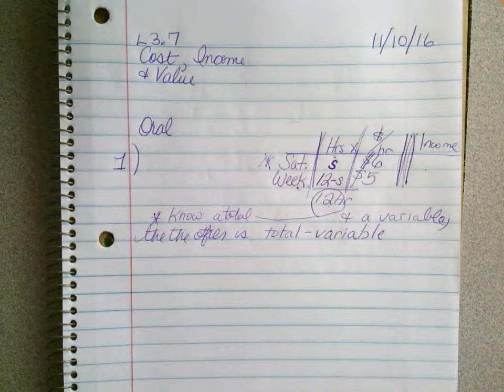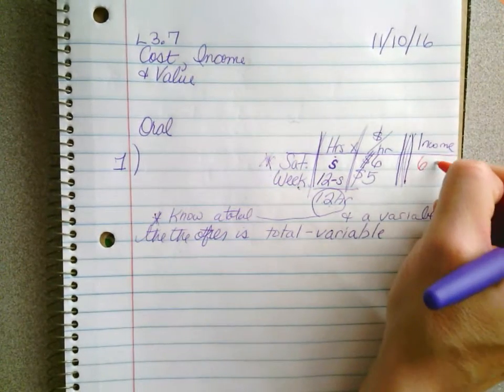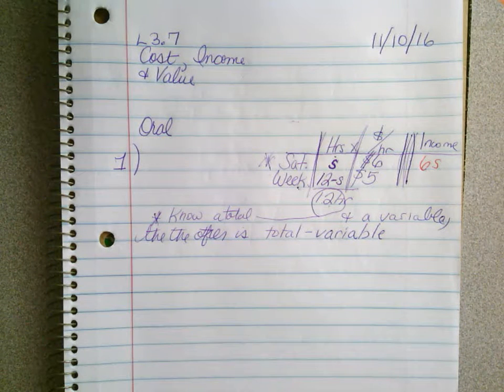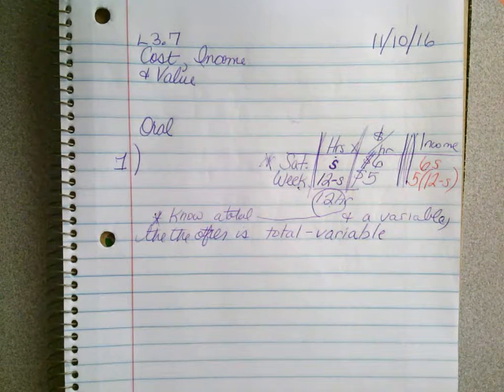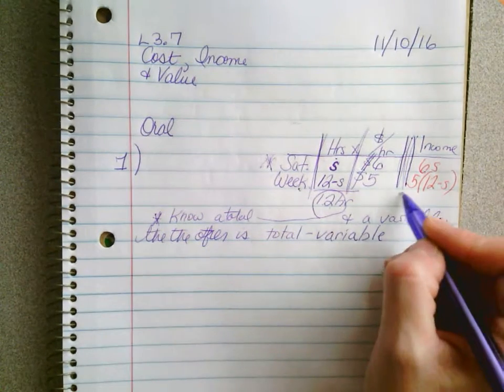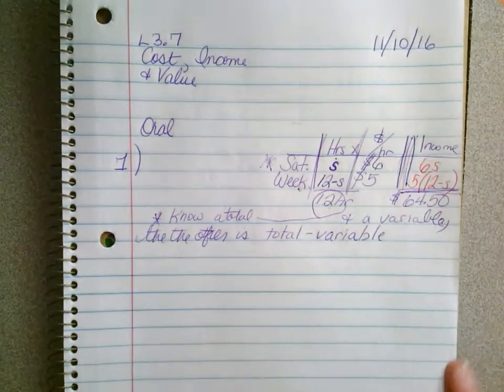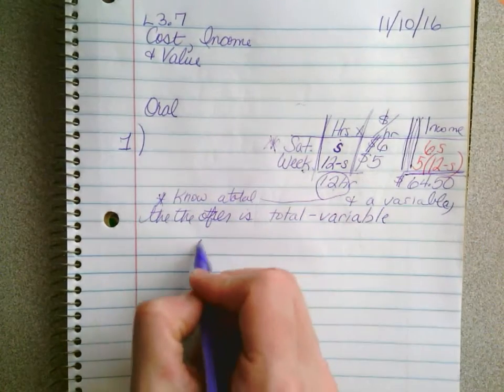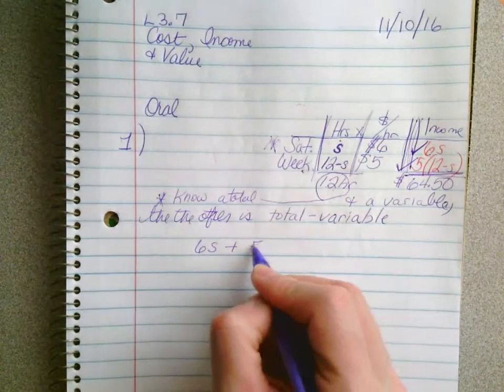L 3 .7 Cost, Value, and Income problems